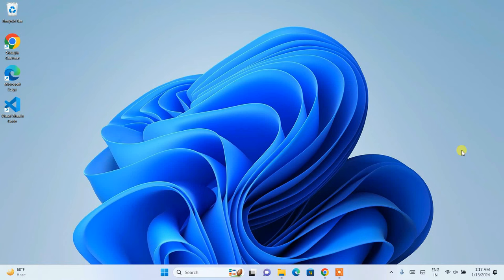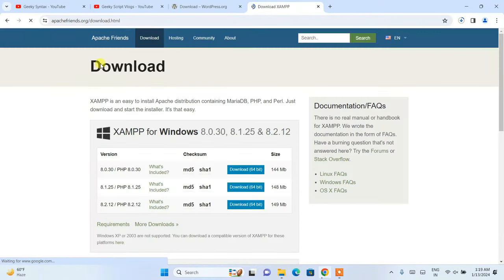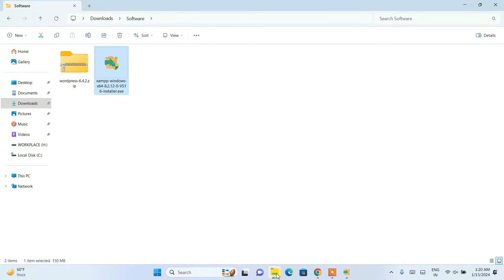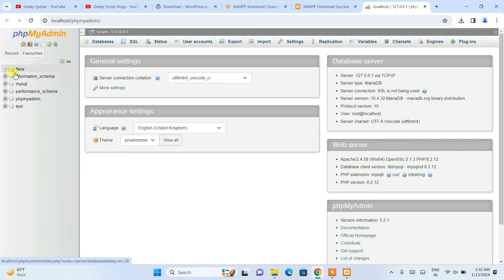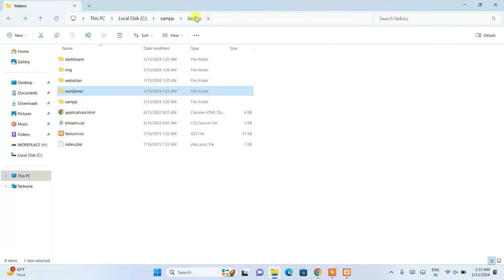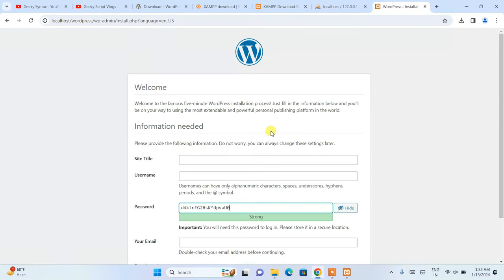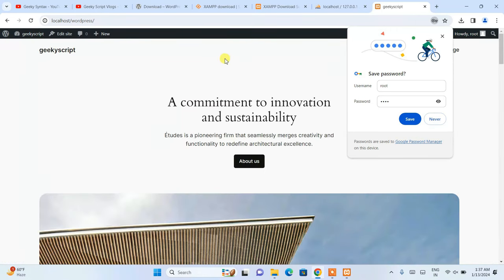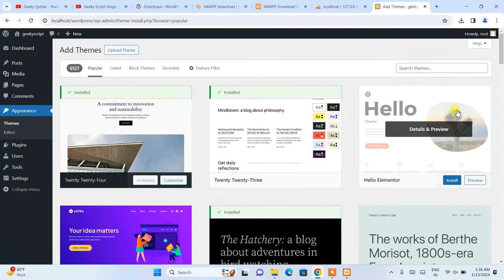How to Install WordPress in Xampp Localhost on Windows 10/11 [ 2024 Update ] Complete Guide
Hello Everyone! Today in this video I am going to step by step guide you How to install WordPress on your Windows 10 OS and use WordPress for free. WordPress + Xampp Server Installation Complete Guide on Windows 10/11. Windows (64-bit).

WordPress is a free and open-source content management system written in PHP and paired with a MySQL or MariaDB database. AND...
XAMPP is a free and open-source cross-platform web server solution stack package developed by Apache Friends, consisting mainly of the Apache HTTP Server, MariaDB database.

Geeky Script (
@GeekyScript) is a Computer Science - Educational video creator 🎉

Now our main question is How to use WordPress for free?
For that first need to Install the Xampp server on Windows 10...

Step 4. Now it's time to download WordPress! So for that go to the official site of wordpress.org.

Step 5. Now download the WordPress using the above link and extract in htdocs.

Step 6. Now open the browser and type localhost/wordpress

Step 7. Open a new tab and go to PHPMyAdmin. There you need to create a database by the name "wordpress".

Topics addressed in this tutorial:
How To Download WordPress on Localhost
Install WordPress on Windows 10/11